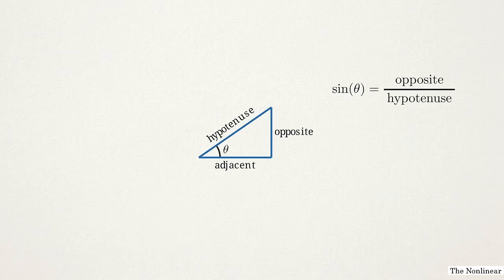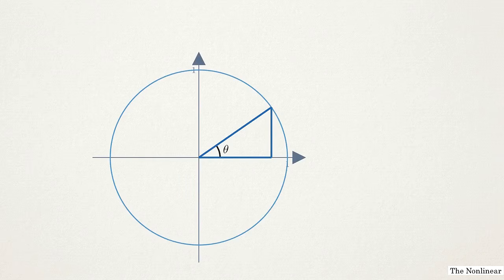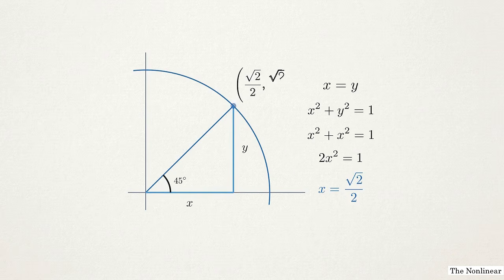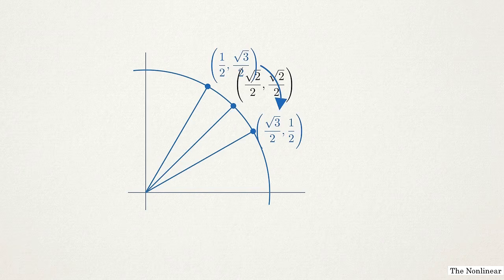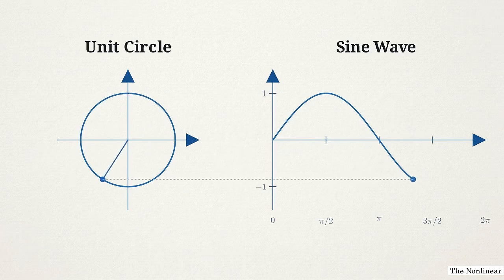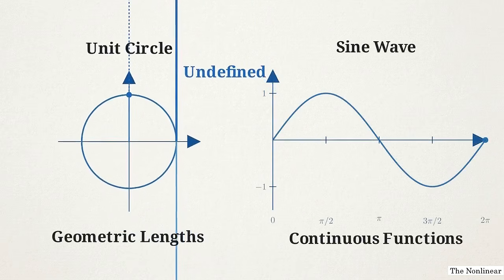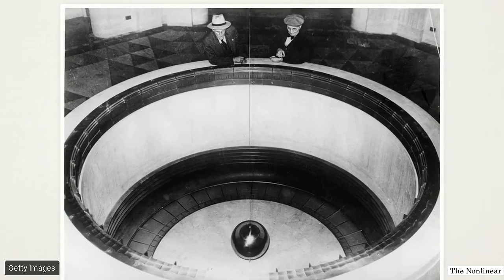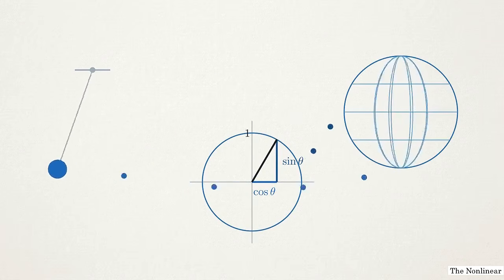Trigonometry makes no sense until you know this!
Most students memorize trigonometric values and identities…

but rarely stop to ask:

What do sine and cosine actually mean geometrically?

In this video, we explore the hidden geometry behind the unit circle and visualize how trigonometric functions emerge naturally from rotation and motion.

Instead of memorizing tables, we’ll build intuition for:

angles and coordinates,
circular motion,
and the geometry hidden inside trigonometry.

This is not an exam-focused lecture.

It’s a cinematic visual exploration of one of the most important ideas in mathematics.

📚 Further Watch